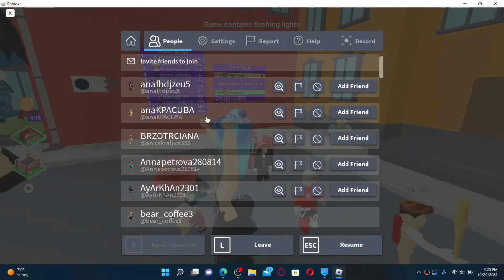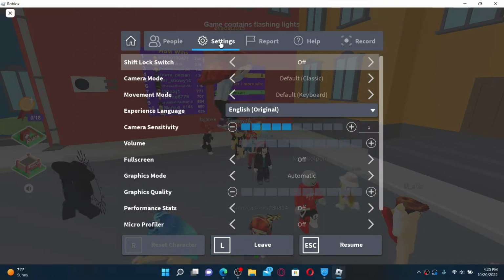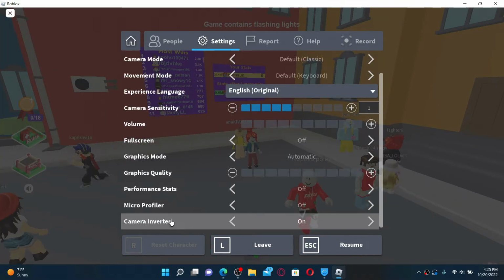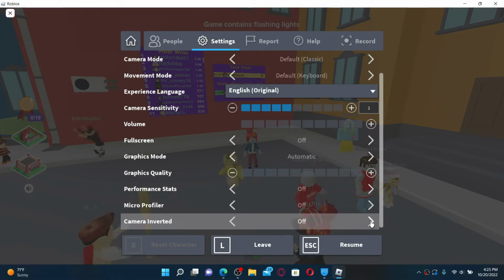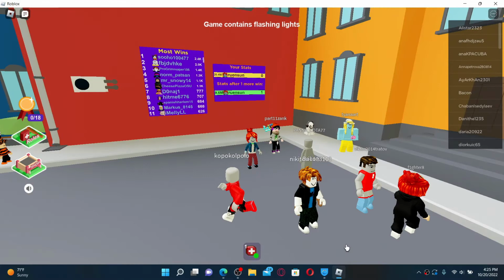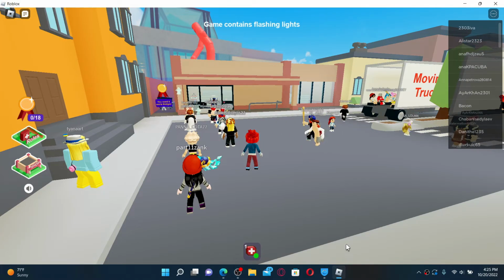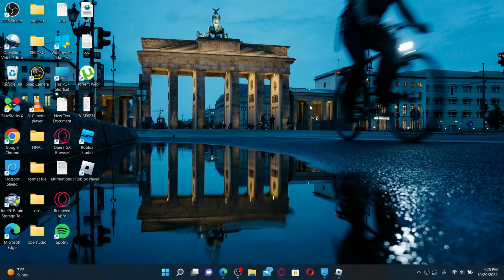How to Fix Inverted Camera on Roblox | Camera Issue on Roblox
Need help on how to fix inverted camera on Roblox? Here in this video, we'll show you a quick and easy method on how to fix inverted camera on Roblox. Watch this video till the end for better assistance on how to fix inverted camera on Roblox. Click settings from the menu that appears in the display. Scroll down until you find the camera inverted option and make sure it is turned off. Once you do that, click on the resume button in order to notice that you fixed your camera inverted issue.